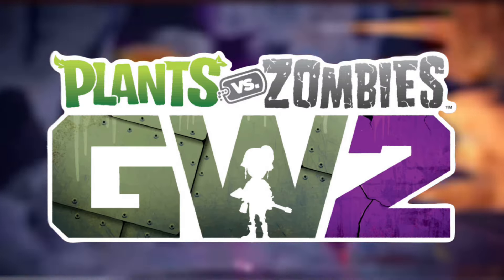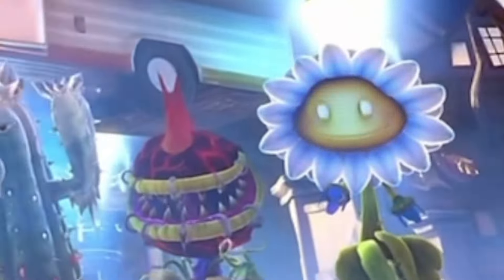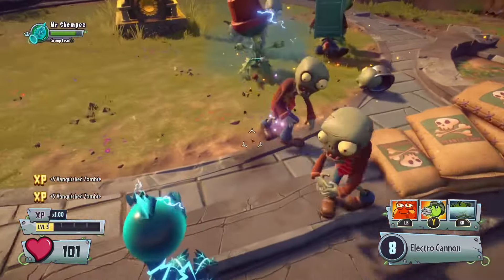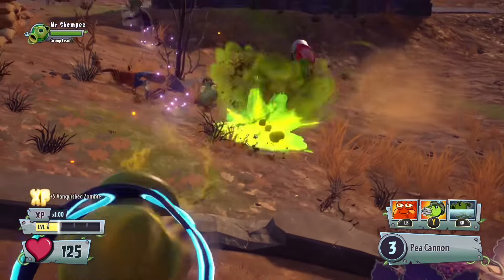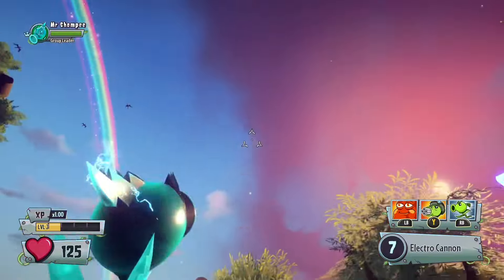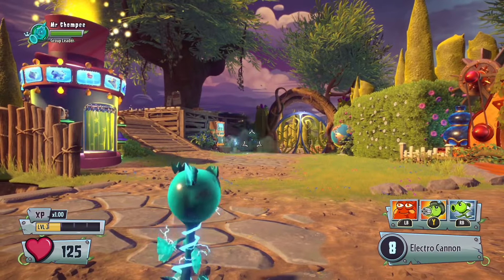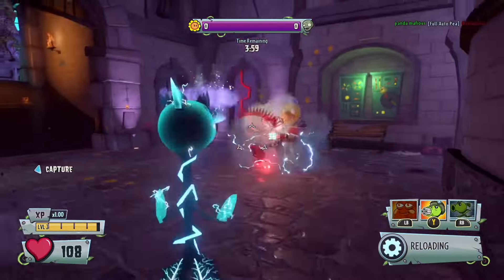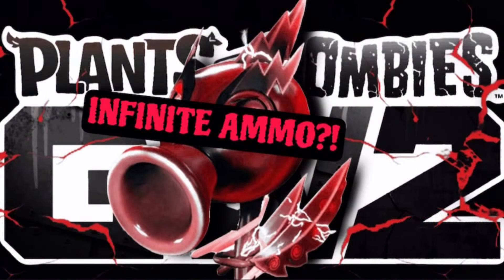How one variant completely BROKE garden warfare